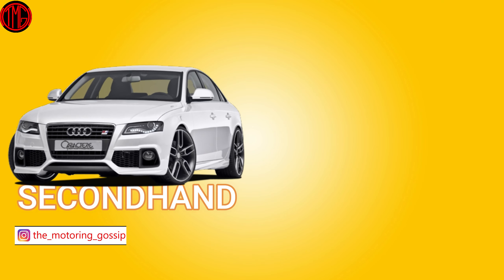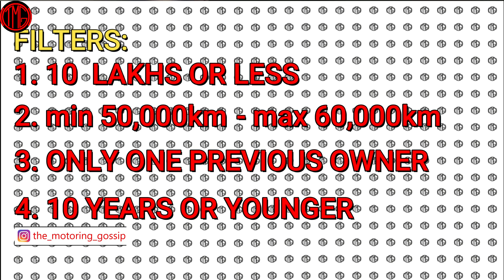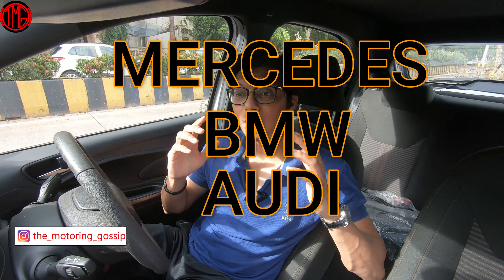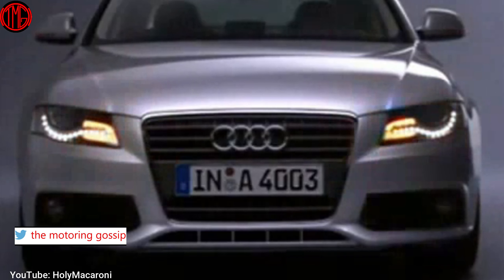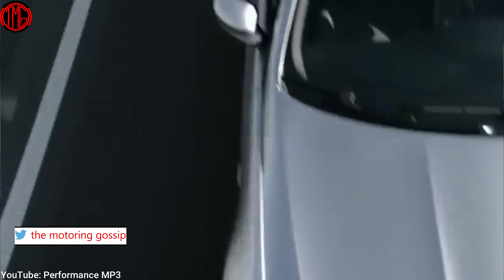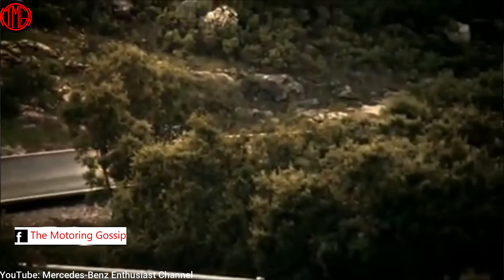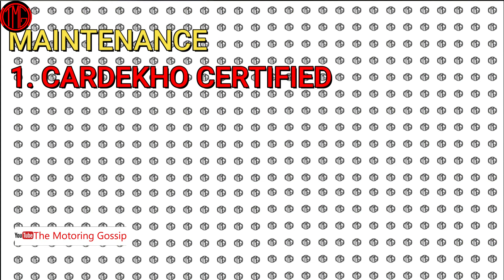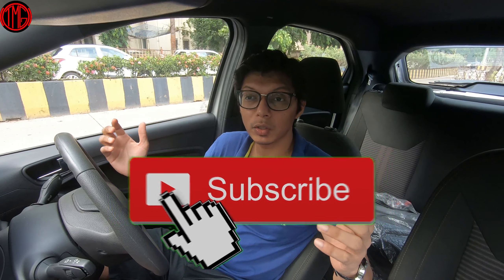(English) Audi, Mercedes, BMW for Under ₹10 Lakh($13,150)!! Low Maintenance & Servicing cost.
In this video, I have listed out a few German luxury automobiles that in my opinion are a good bang for your buck. Every Indian has at some point in their life aspired to own one of these cars but have found them too expensive brand new. These cars cost four to six time their present price when they were bought brand new and now, they are cheaper than a 2020 Hyundai i20. Second-hand luxury cars depreciate quickly, but that also means you can get your hands on a really good one for a steal deal price. I also talk about the maintenance and servicing cost and how these cars do not have to be expensive to maintain and run.

To stay updated on Automobile related content, you can also follow The Motoring Gossip on the below links: